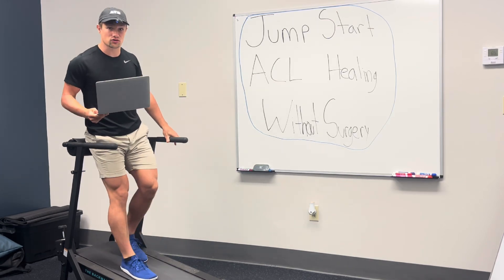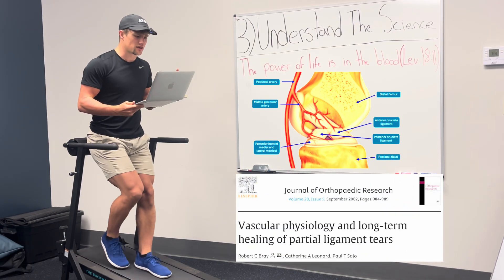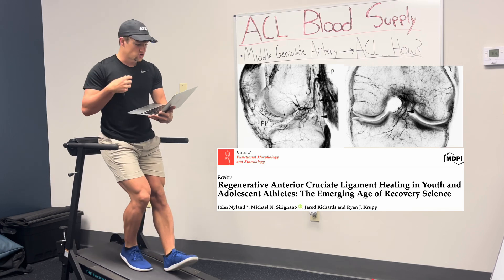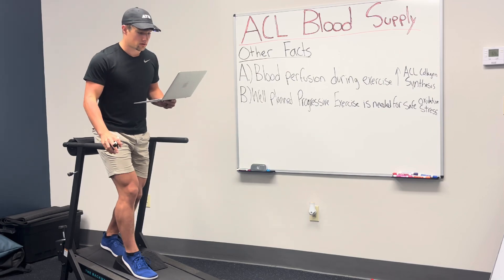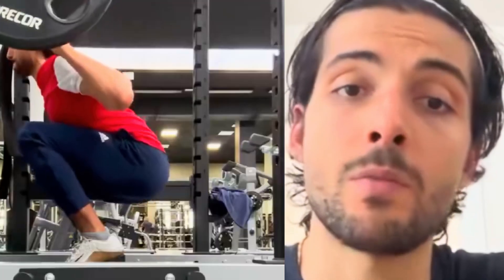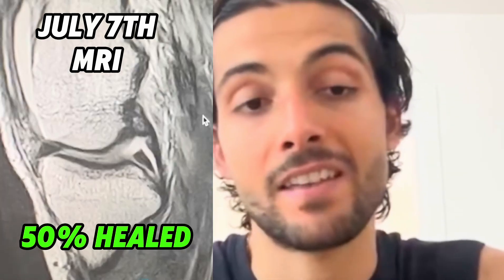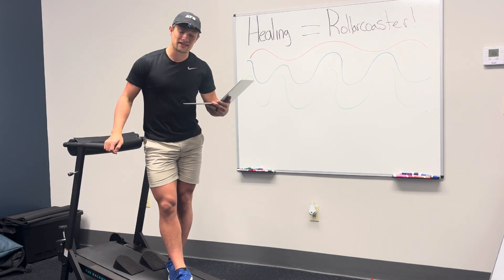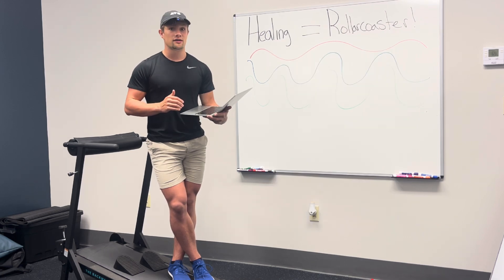How to JUMPSTART ACL Healing WITHOUT Surgery! (6 Studies + Video Testimonial from Michael Balasso!)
An educational *AND* testimonial style video on using exercise to heal fully torn ACLs!

Starring Michael Balasso — a client of mine on the ATG Science program who used exercise to heal his fully torn ACL to 50% ligament healing from January to the first week of July!

Let me know what you think!  I’m glad to assist! 🙏

($24.75 for month 1, $49.50 for future months — NO contracts)

References:

1.) Abdelraouf OR, Abdel-Aziem AA, Ahmed AA, Nassif NS, Matar AG. Backward walking alters vastus medialis oblique/vastus lateralis muscle activity ratio in females with patellofemoral pain syndrome. Turk J Phys Med Rehabil. 2019 Apr 25;65(2):169-176. doi: 10.5606/tftrd.2019.2445. PMID: 31453558; PMCID: PMC6706826.

2.) Filbay SR, Roemer FW, Lohmander LS, Turkiewicz A, Roos EM, Frobell R, Englund M. Evidence of ACL healing on MRI following ACL rupture treated with rehabilitation alone may be associated with better patient-reported outcomes: a secondary analysis from the KANON trial. Br J Sports Med. 2023 Jan;57(2):91-98. doi: 10.1136/bjsports-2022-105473. Epub 2022 Nov 3. PMID: 36328403; PMCID: PMC9872245.

3.)  Logerstedt DS, Ebert JR, MacLeod TD, Heiderscheit BC, Gabbett TJ, Eckenrode BJ. Effects of and Response to Mechanical Loading on the Knee. Sports Med. 2022 Feb;52(2):201-235. doi: 10.1007/s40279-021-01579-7. Epub 2021 Oct 20. PMID: 34669175.

4.) Nyland, J., Sirignano, M. N., Richards, J., & Krupp, R. J. (2024). Regenerative Anterior Cruciate Ligament Healing in Youth and Adolescent Athletes: The Emerging Age of Recovery Science. Journal of Functional Morphology and Kinesiology, 9(2), 80.

5.) Robert C Bray, Catherine A Leonard, Paul T Salo, Vascular physiology and long-term healing of partial ligament tears, Journal of Orthopaedic Research,Volume 20, Issue 5,2002,Pages 984-989,ISSN 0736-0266,

6.)  Yu X, Hu J, Li Y, Wen Y and Li B (2024) ACL injury management: a comprehensive review of novel biotherapeutics. Front. Bioeng. Biotechnol. 12:1455225. doi: 10.3389/fbioe.2024.1455225